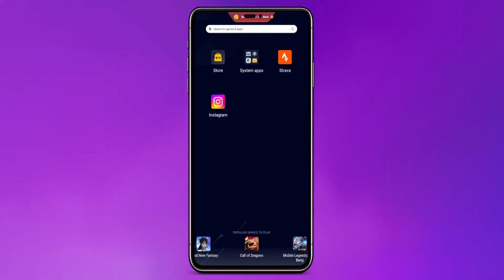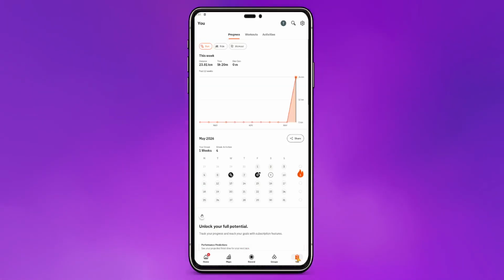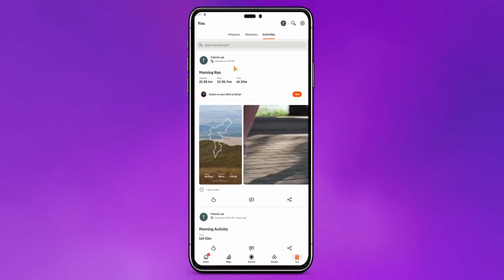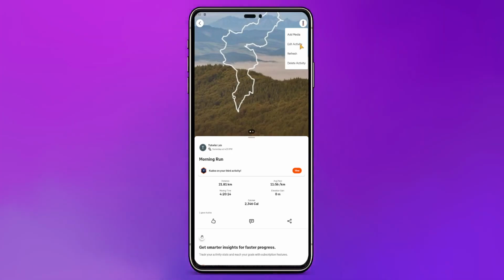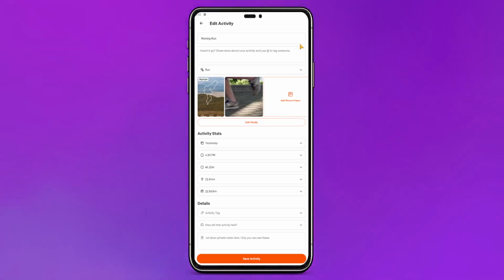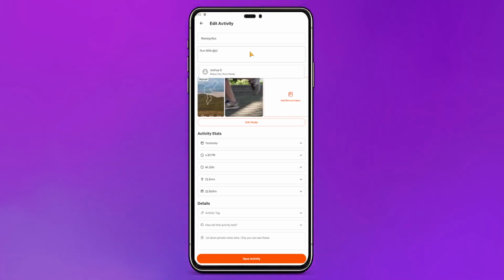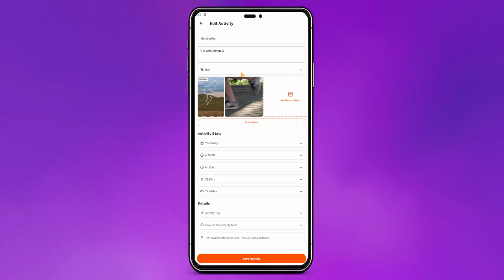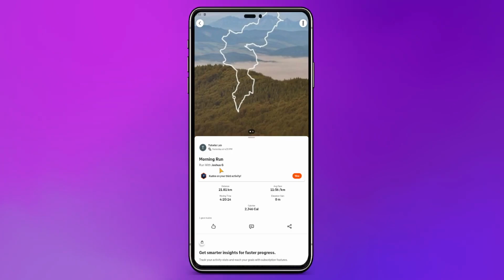How to Tag Someone in Strava App (Tutorial 2026)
In this video, you'll learn how to tag friends on Strava app, mention someone in Strava activity, Strava app add friend to post, tag another user in Strava activity, Strava tutorial tagging friends, enable tagging in Strava activity, steps to tag a person Strava, mention friend on Strava activity feed, how to link activity with friend Strava, Strava app feature tag people, guide to tagging someone Strava, Strava connect with friends activity